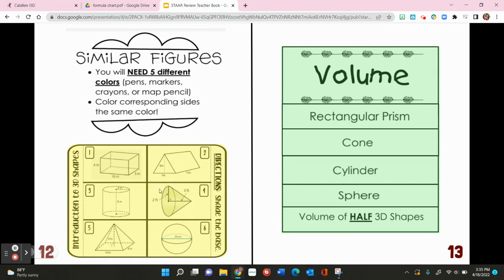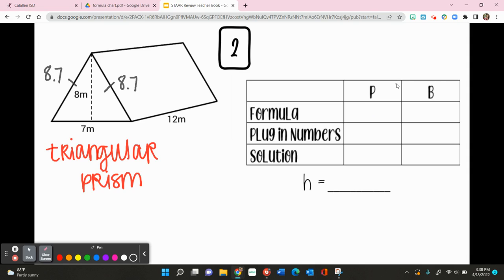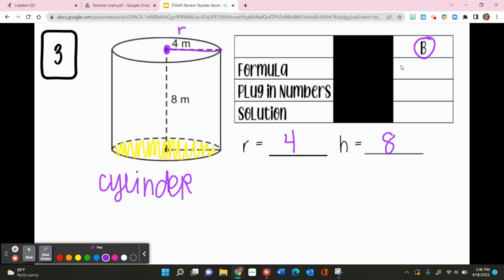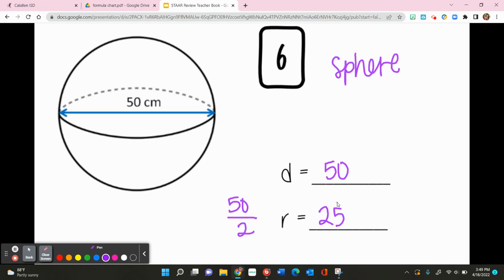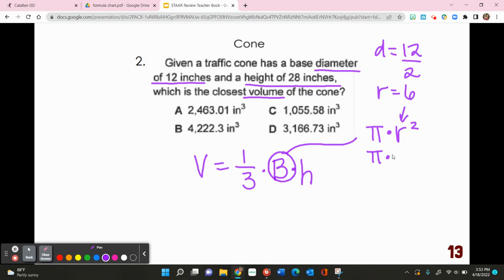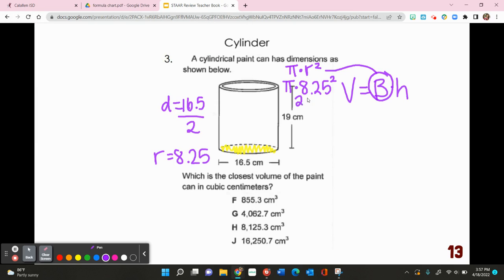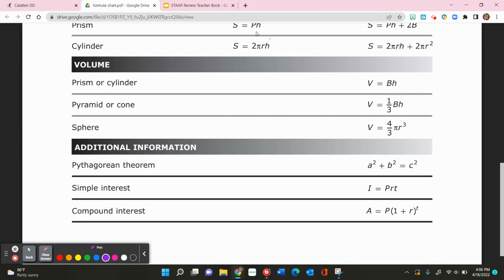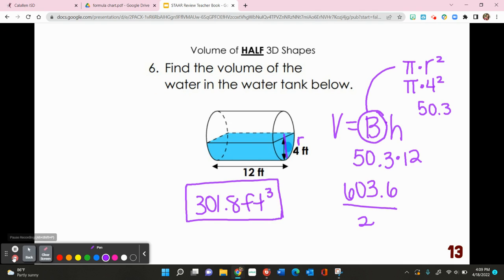STAAR Intro to 3D Shapes & Volume of 3D Shapes Foldable 21-22